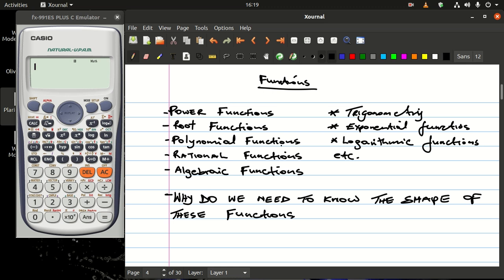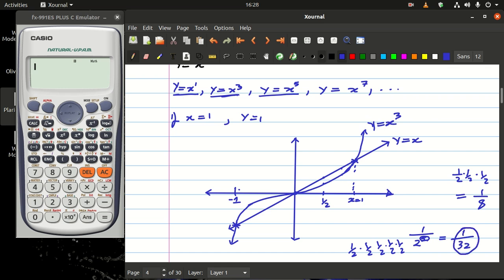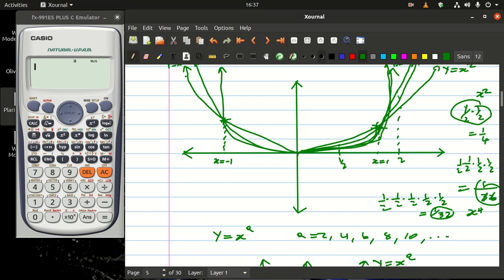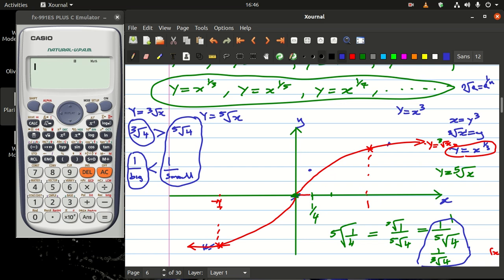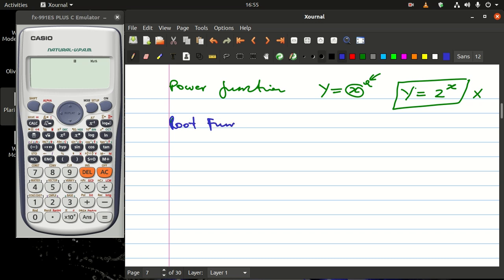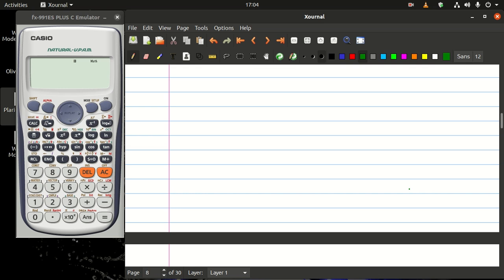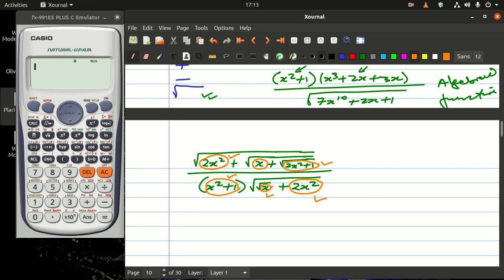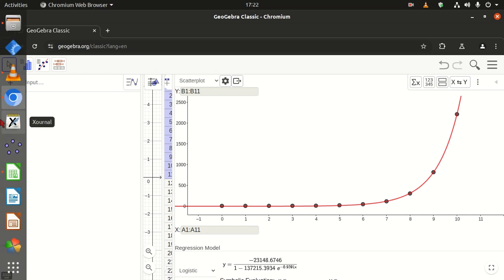MAT 1S1 Lecture 09 and 10 Functions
Do this and you will get the correct shape of the following  basic functions
1. Power Functions
2. Root Functions
3. Polynomial Functions
4. Rational Functions
5. Algebraic Functions